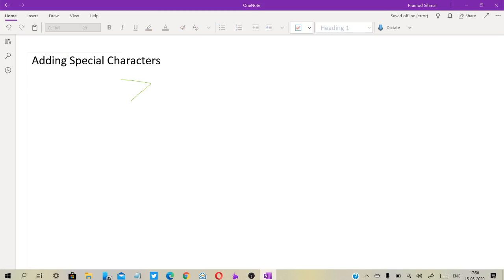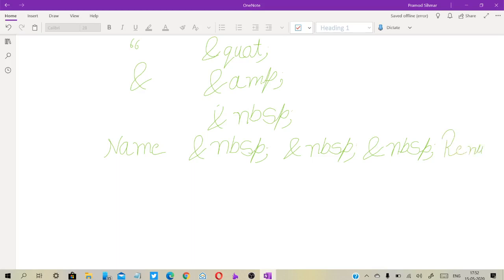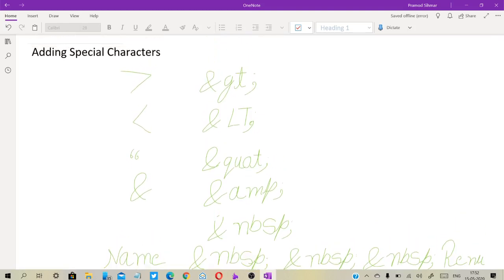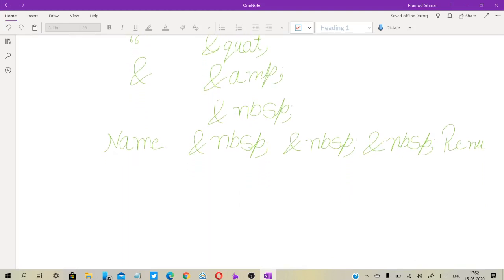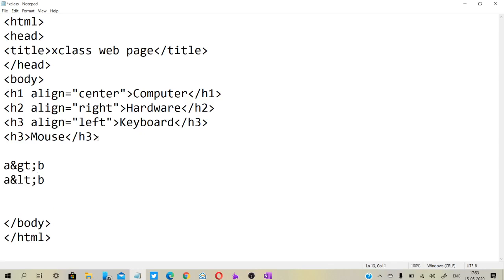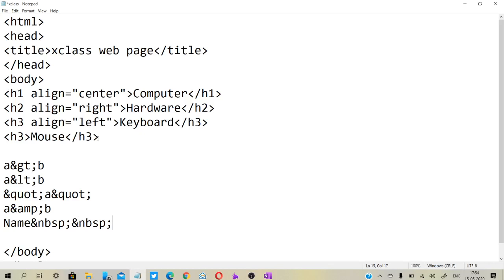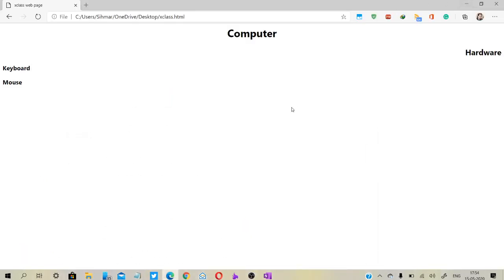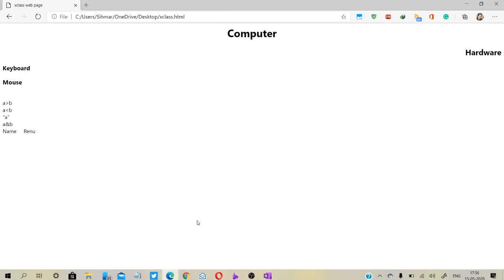X Chapter 3 Part10